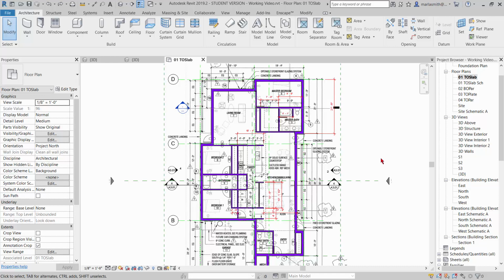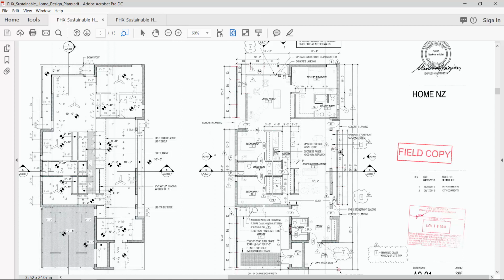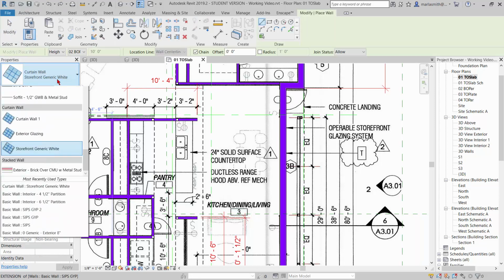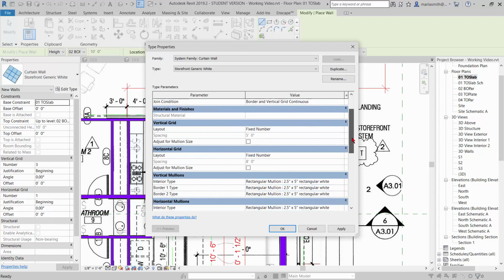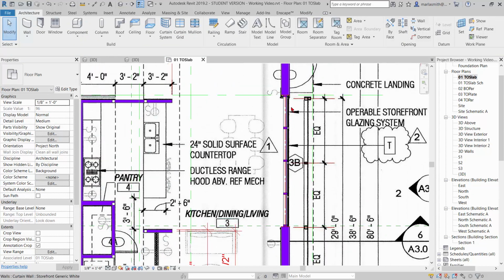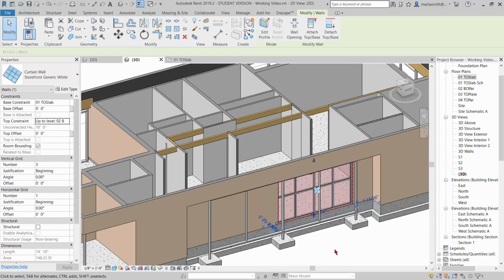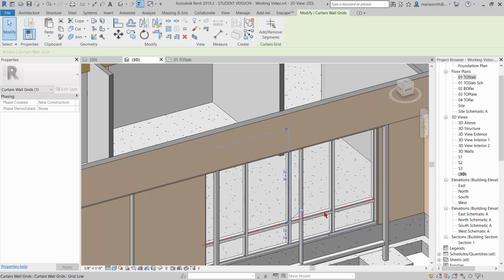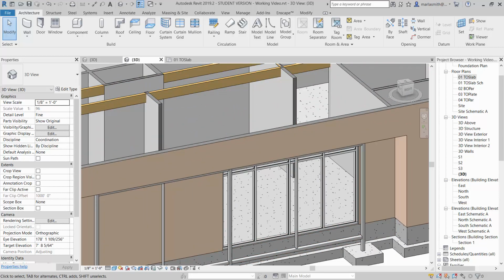26 PSHD Curtain Wall 01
Add Curtain Wall